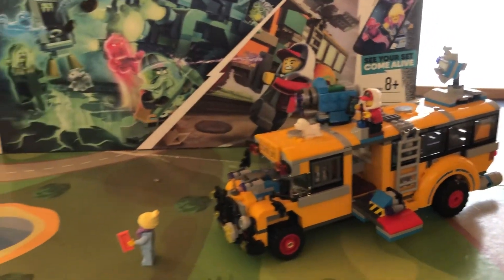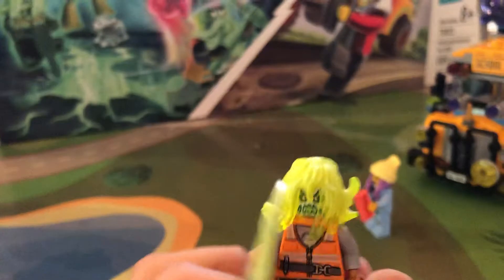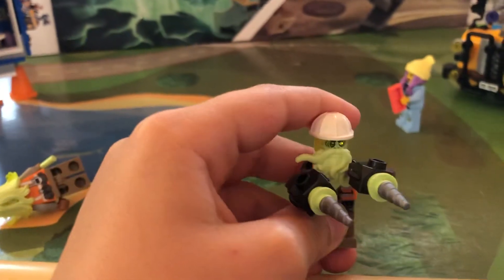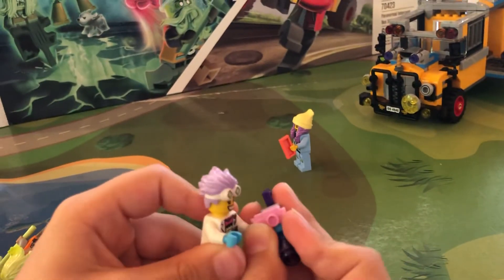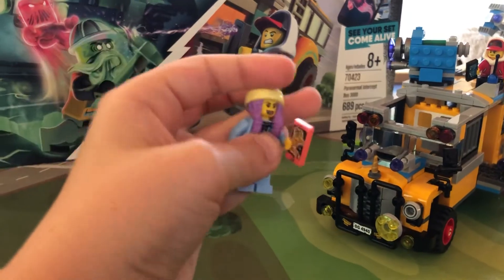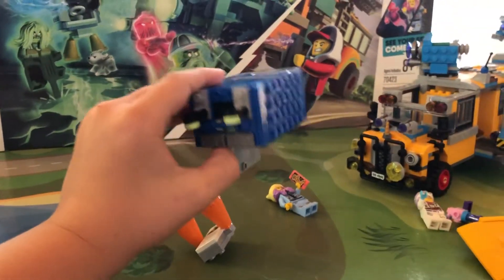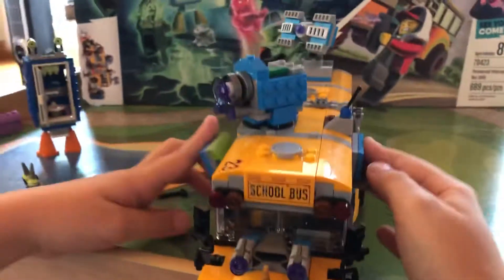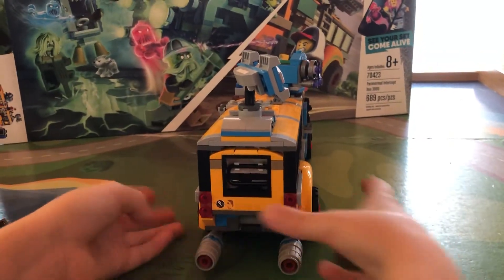LEGO Hidden Side Paranormal Intercept Bus 3000 Review